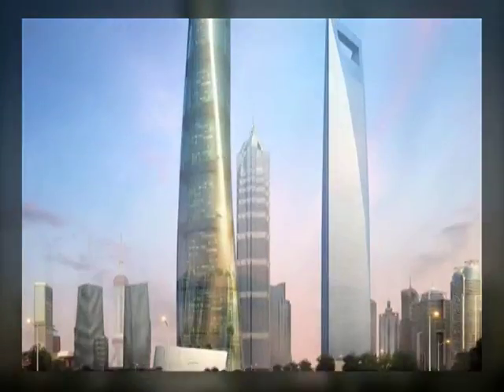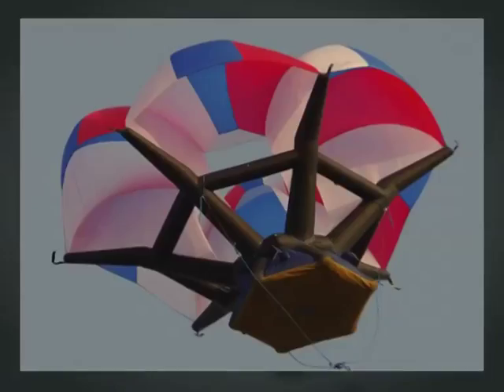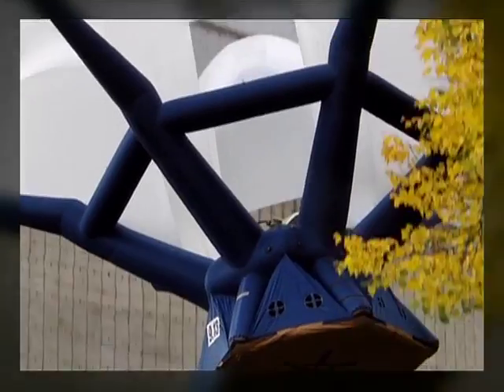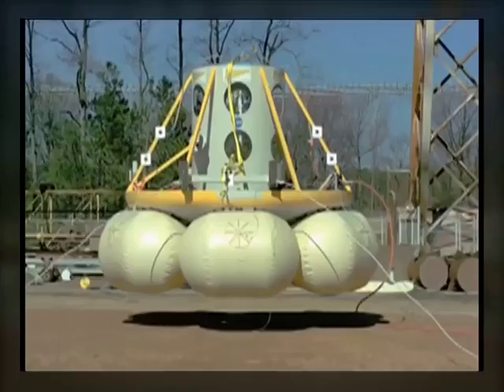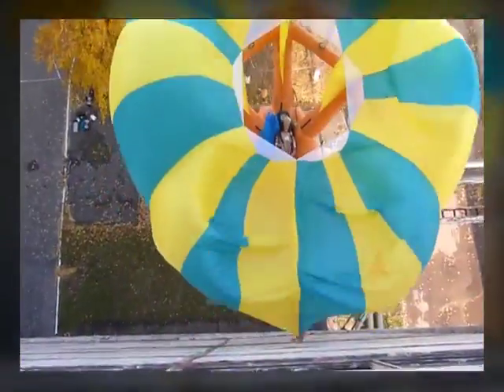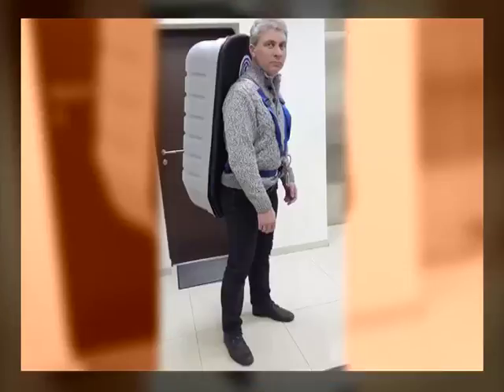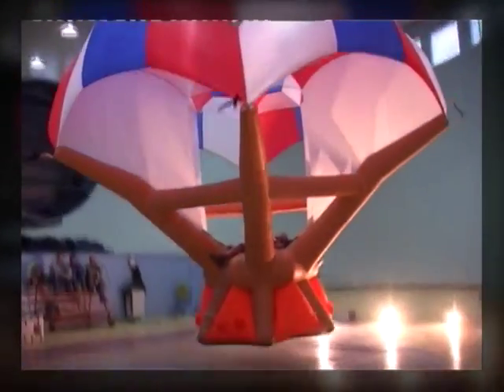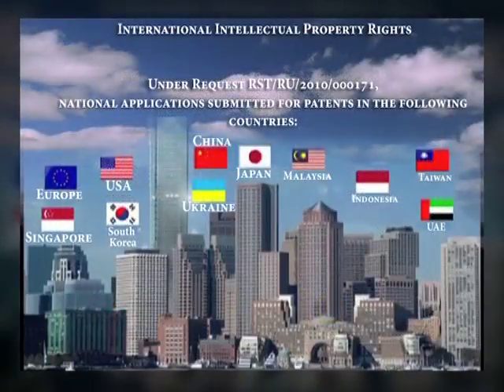SPARS (English version)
SPARS - a Russain unique autonomous rescue parachuting back-pack system for emergency escape from nearly any high building